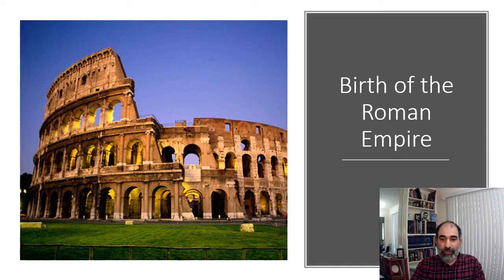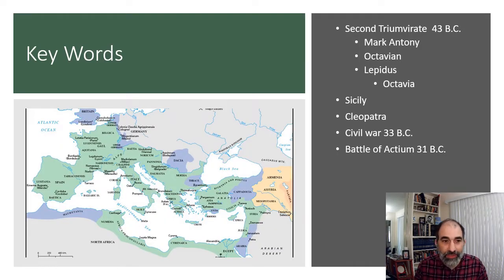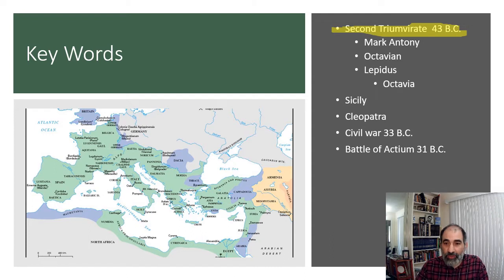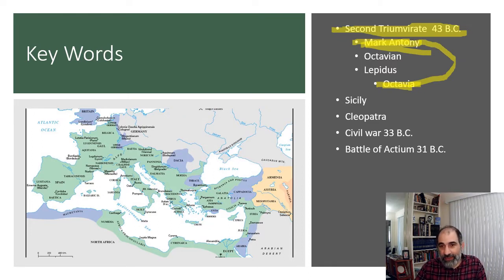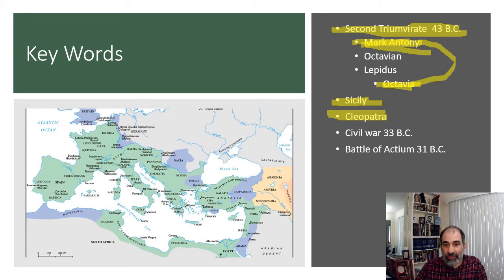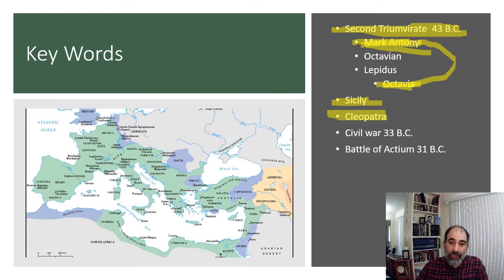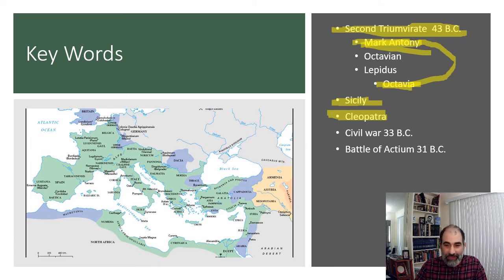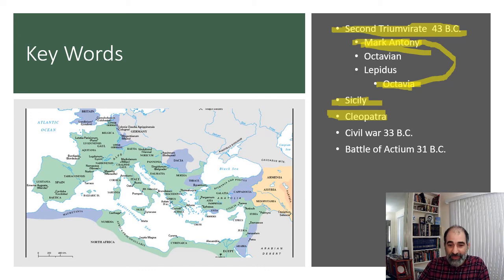Birth of the Roman Empire!!!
How the final conflicts in the last years of the Republic pushed Rome into an Empire.

If you enjoyed this video  can also leave a one time "Thanks" contribution.  I love helping homeschoolers and history lovers with my free resources, so any contribution is greatly appreciated!